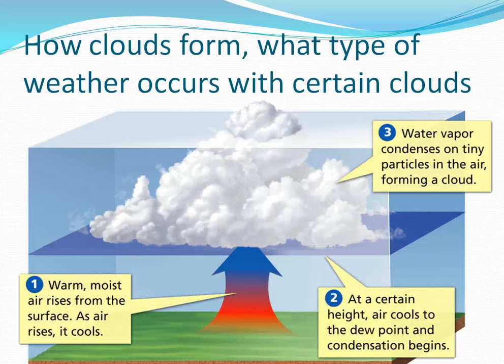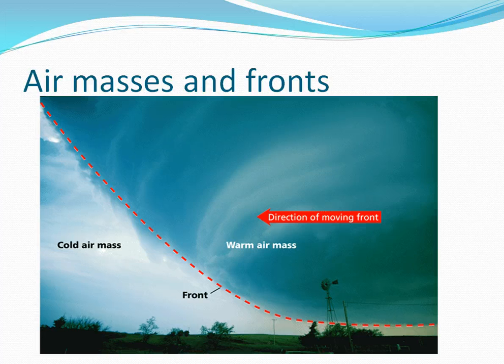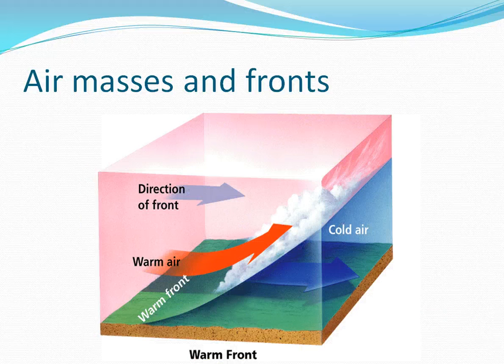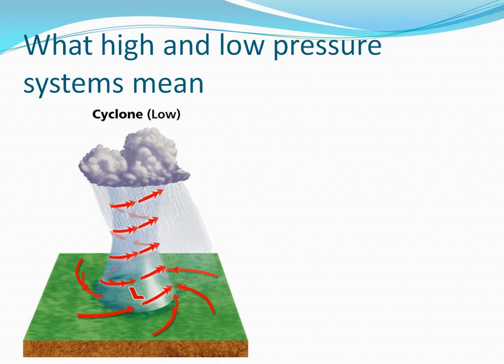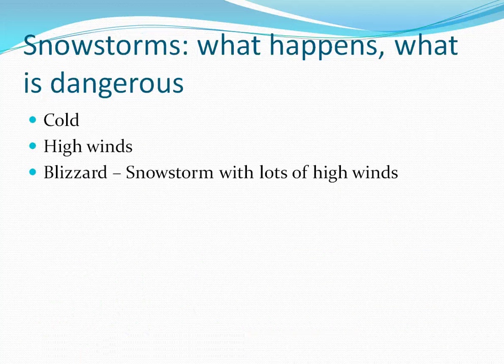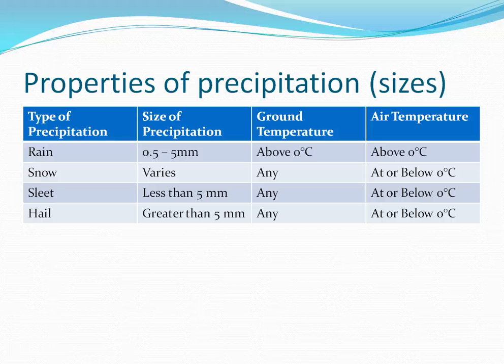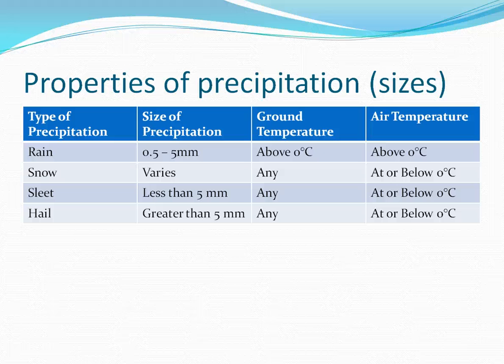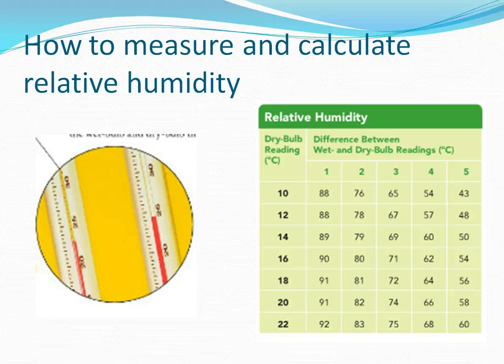Chapter 7 Test Review